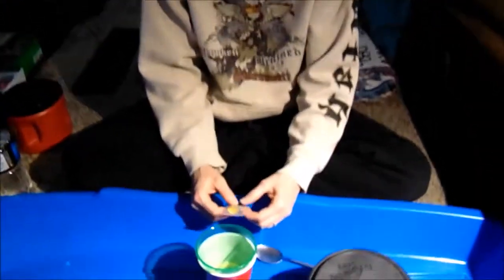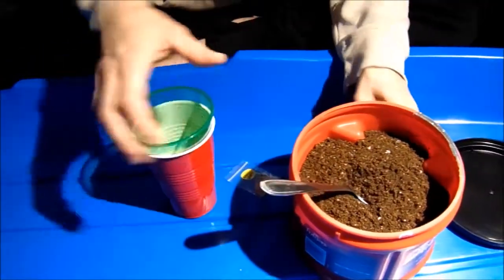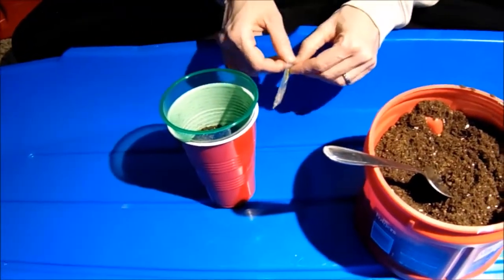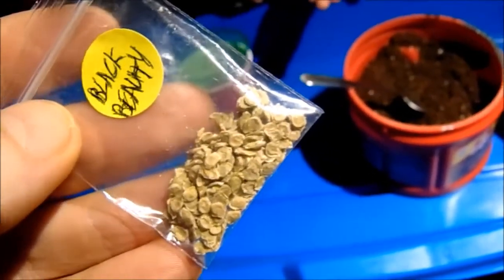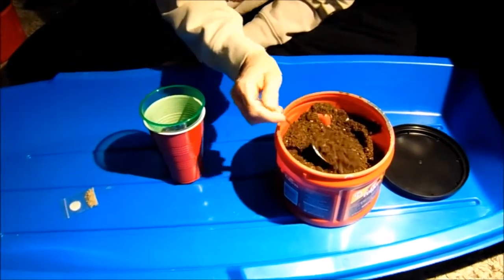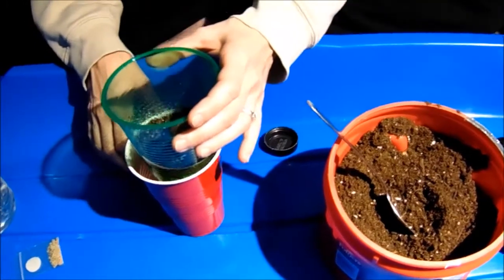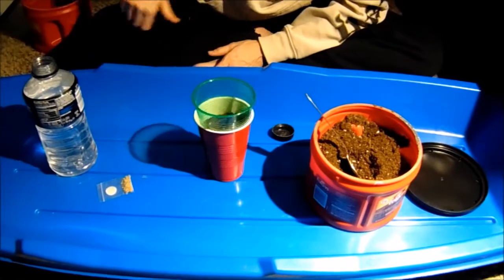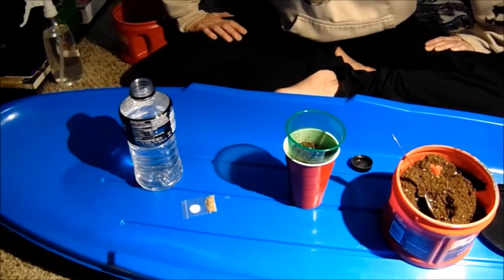Tomato Tester: Just One!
Just a little vid for friends and family to enjoy! Planting a few Black Beauty tomato seeds to test for viability on one of our worst seed saves of last year. This tomato came from a local grower and was almost pitch black when we tried it. A really great tasting variety for sure and a definite goal for our yard this year.